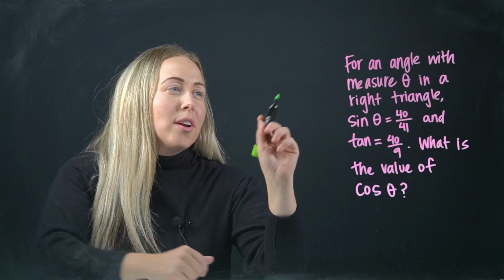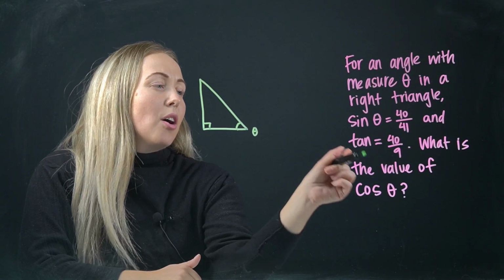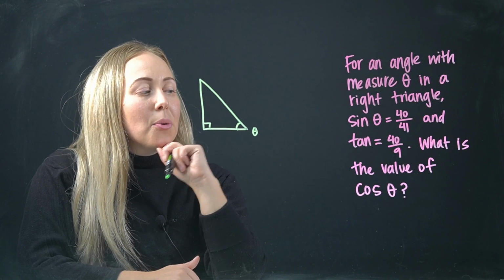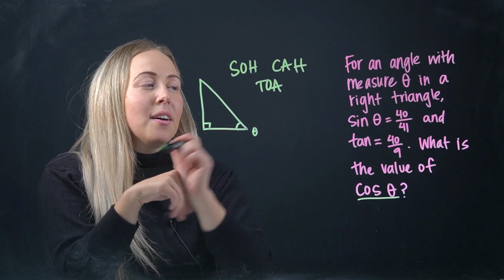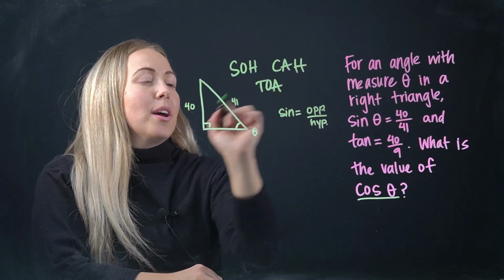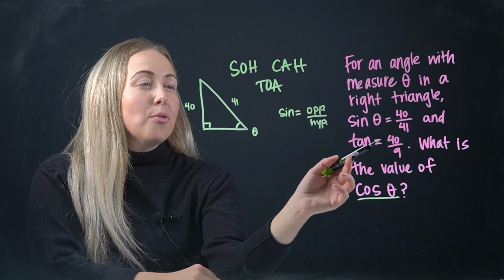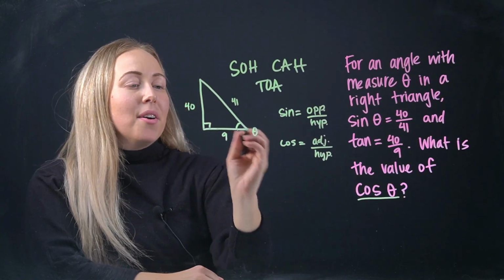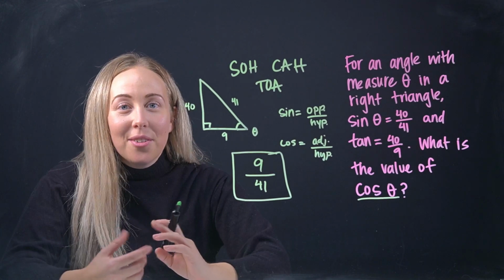SAT TRIG questions *MADE EASY*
I'll show you how to easily solve trig problems on the SAT, even when they contain greek letters!